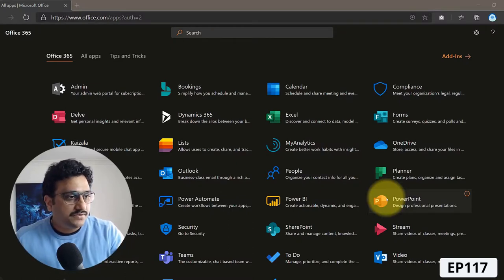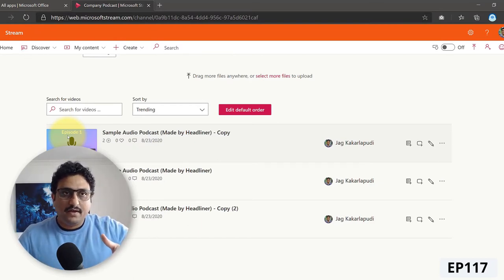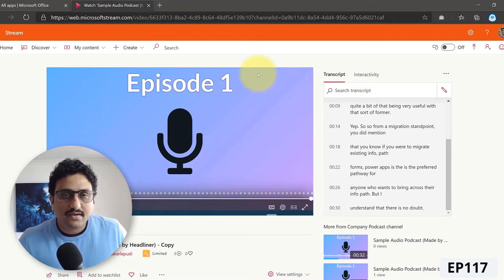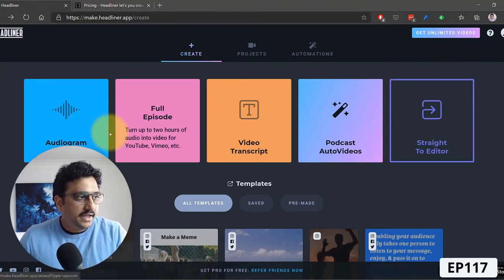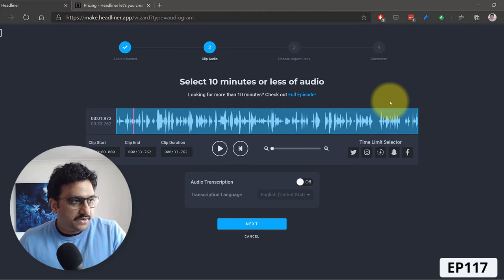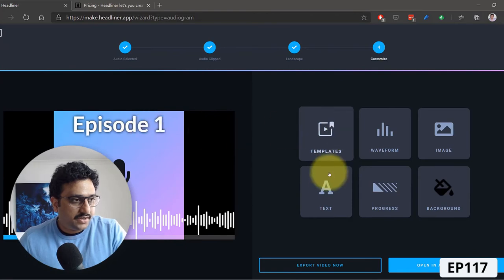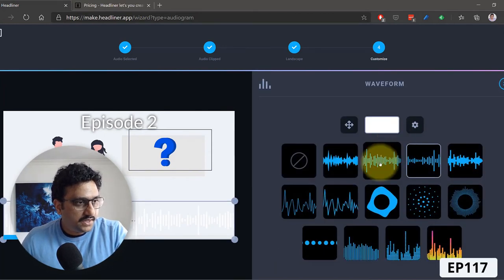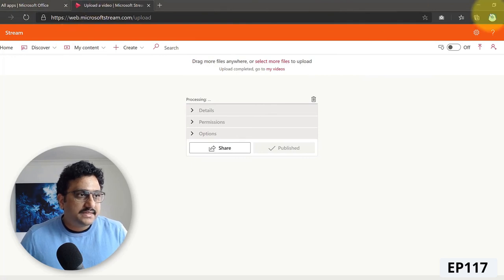Microsoft Stream - How do I store and share audio files using Microsoft Stream? Episode 117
Okay you have some audio files 🎙🎼 siting on your desktop or your network shares and you want to share them with your colleagues.

How do you share audio files in your organisation? Can you use MicrosoftStream for that?

But there is a catch. Microsoft Stream only supports video files. Here is how you can store audio files as Audiograms and share them in Microsoft Stream.